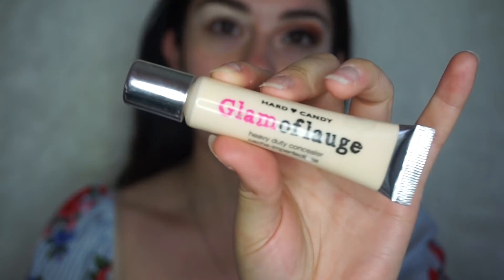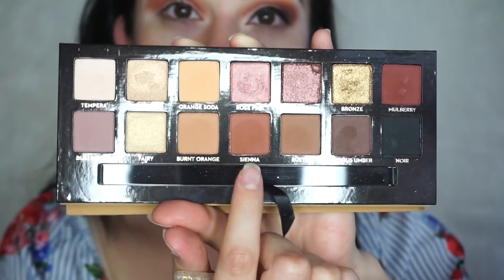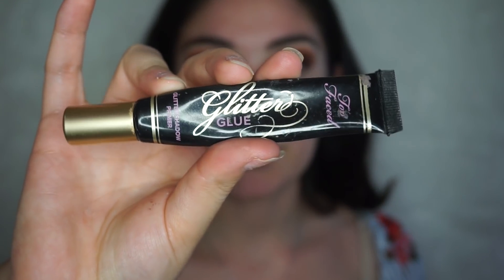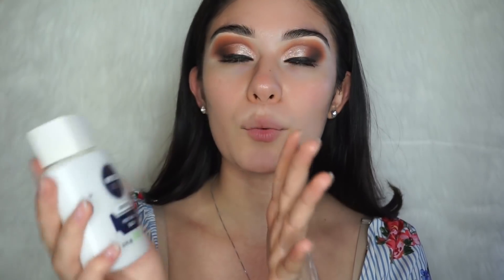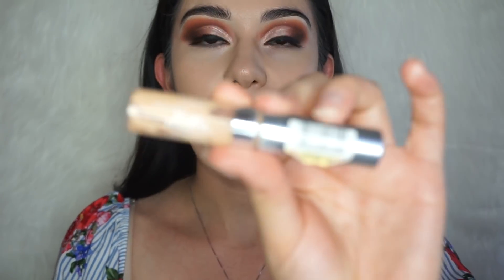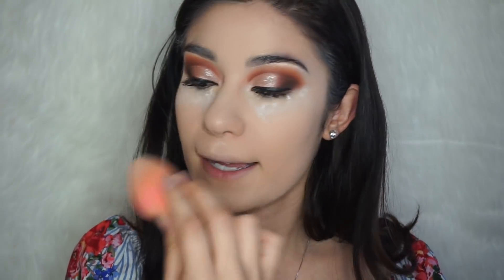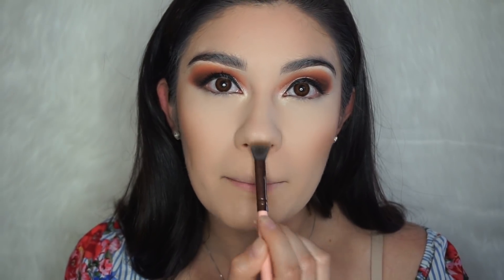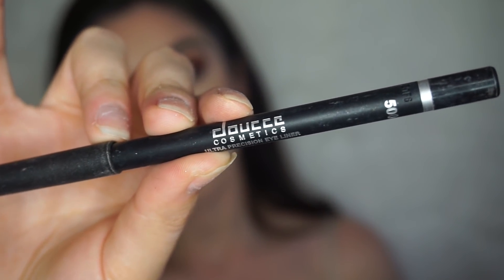PROM MAKEUP LOOK | DALIA BENAVIDES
Hi Flowers!! Today we're using the infamous 35B Morphe Palette! This is such an easy makeup look for Spring! I hope you enjoy this video as much as I did!! LOVE YOU!

XO